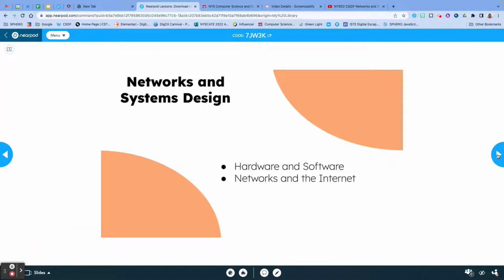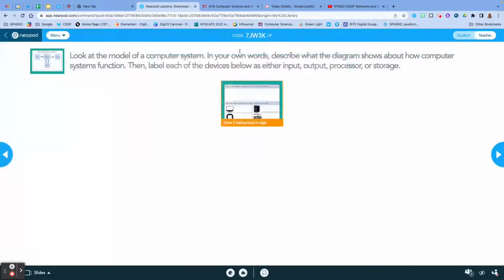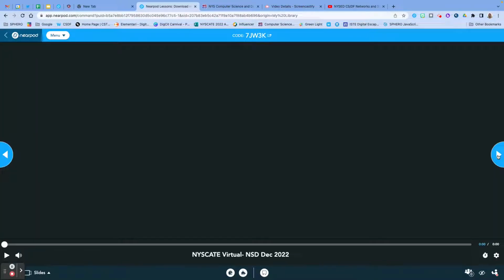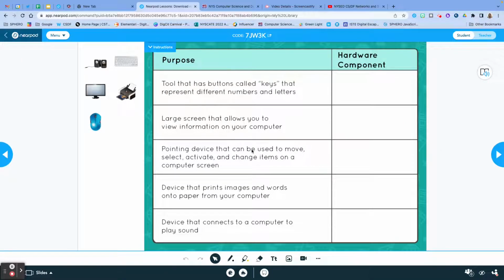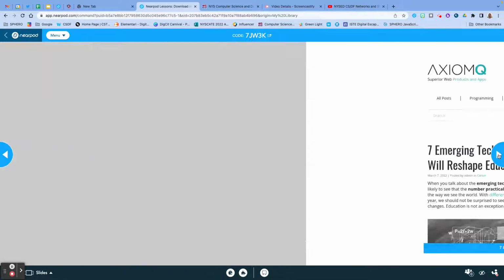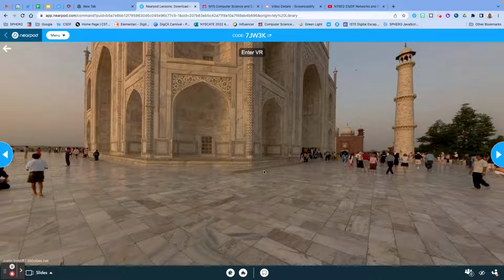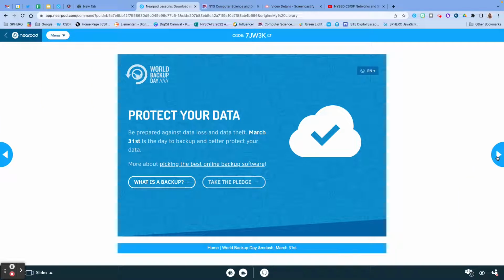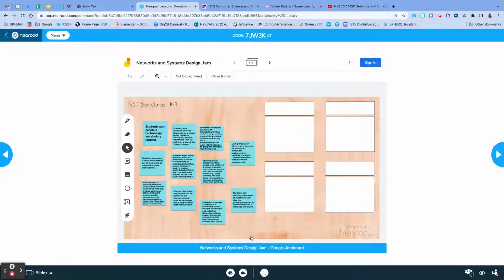Networks and Systems Design Activity ideas in action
Examples and ideas to implement the Networks and Systems Design standards